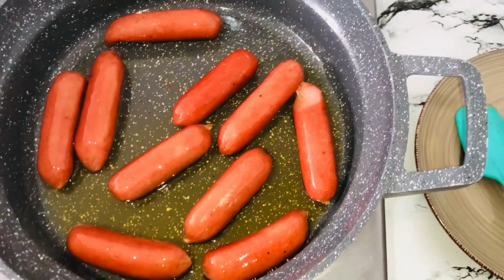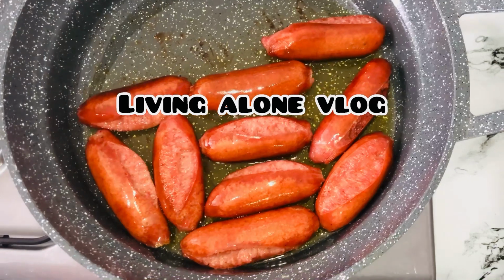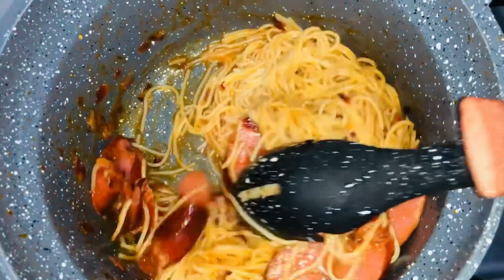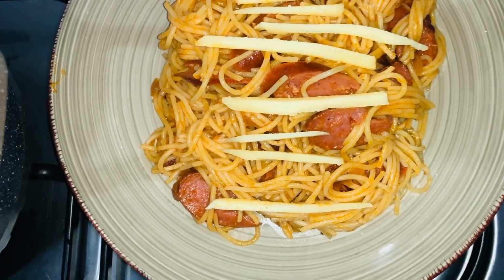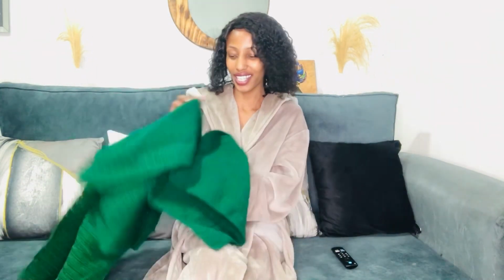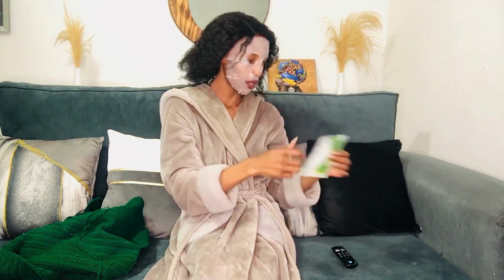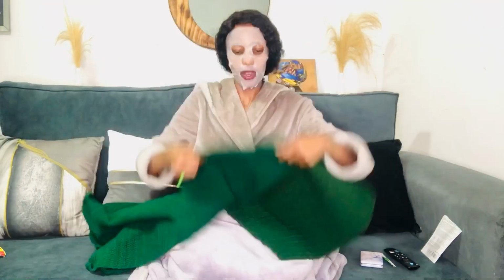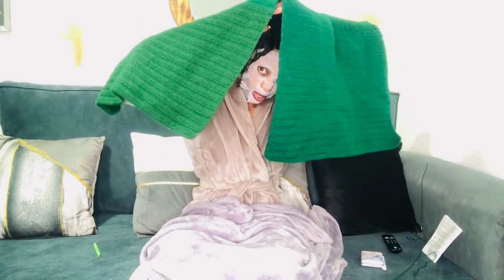VLOGTOBER:Cooking for one//Skin care//Crotcheting foot rest cover